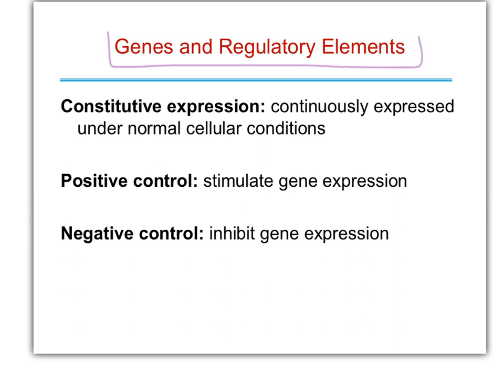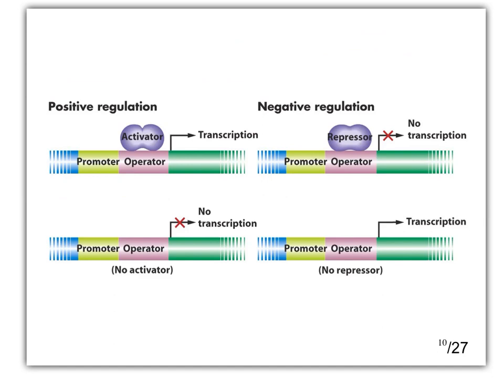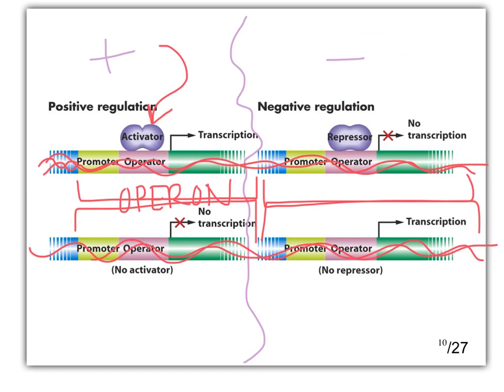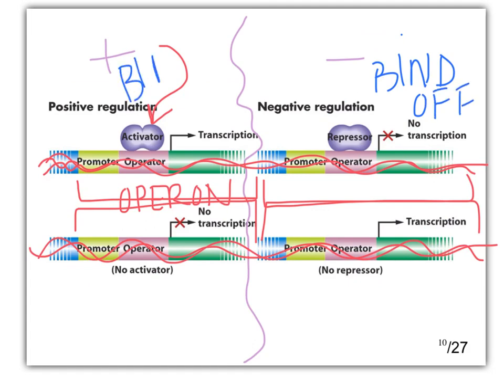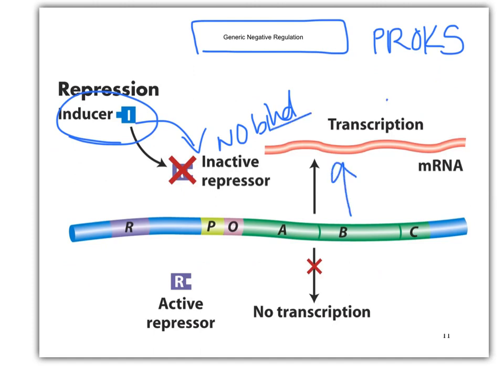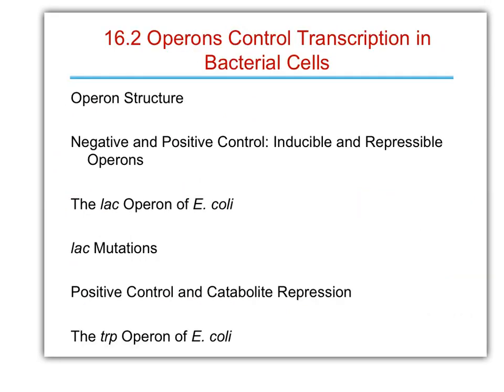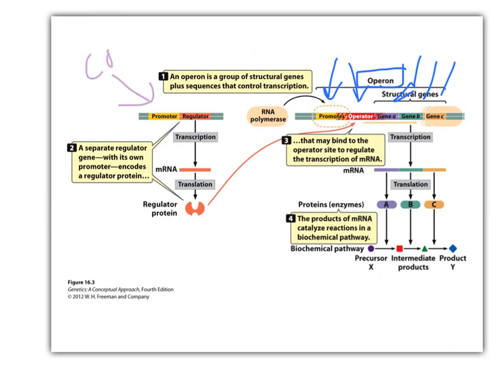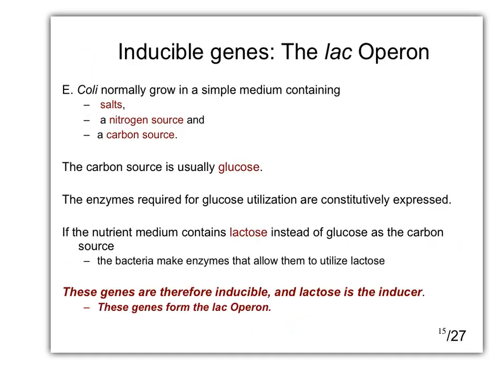Biol 360 Tutorial General Positive Negative gene regulation